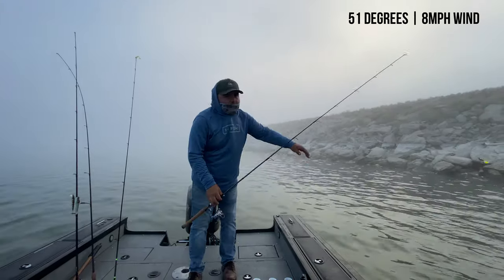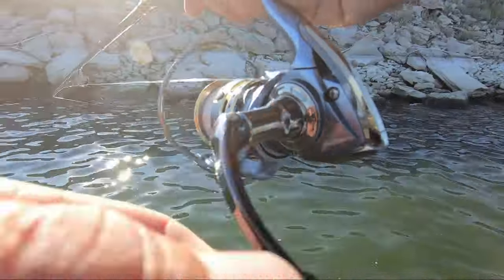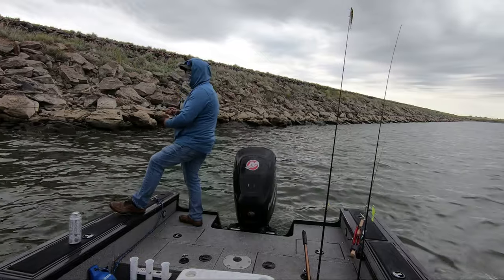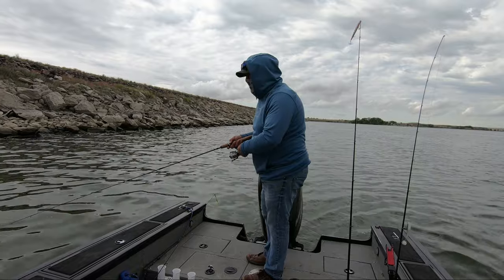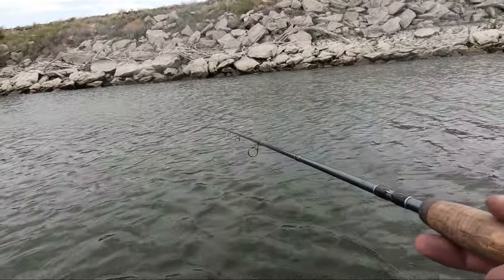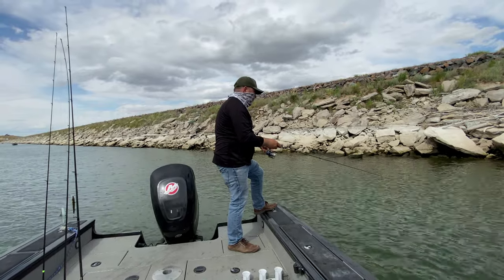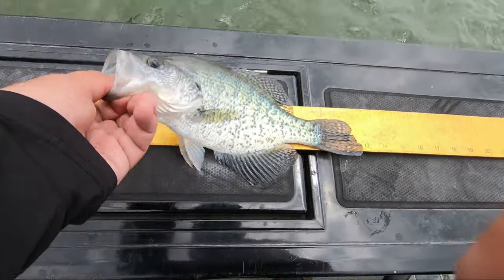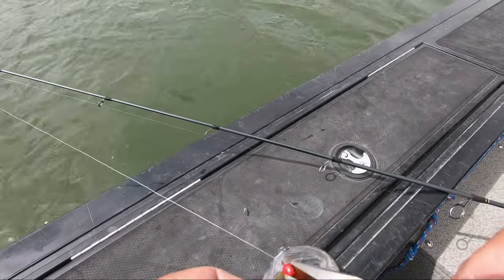Best Crappie Fishing Tactics to Catching a Lot of Crappie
Crappie for some can be quite an elusive panfish, especially in the summer months. Took me quite a few years to figure out how to find them and most importantly entice them to take the lure. Today we will show you the best tactics to turn you into a fishing machine and help you catch a lot of crappie.

Support and show love for Out Fished Angling by purchasing our appearal

► My Camera Equipment:
My chest camera (GoPro Hero 7 Black)
My aerial shots (DJI Mavic Air Combo)
My Main Recording Camera (iPhone 11 Pro Max)
My SLR (G7 Lumix)

My Camera Accessories:
GoPro and iPhone Flex Clamp Mount
GoPro Flex Clamp Mount with Adjustable Gooseneck